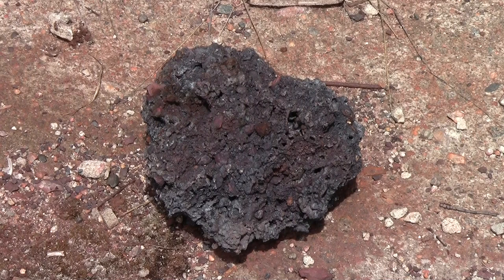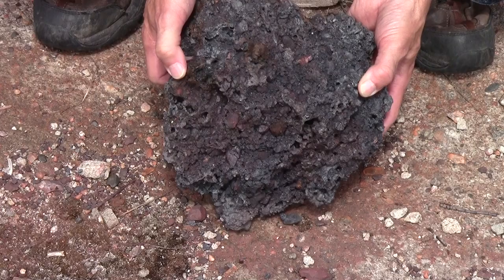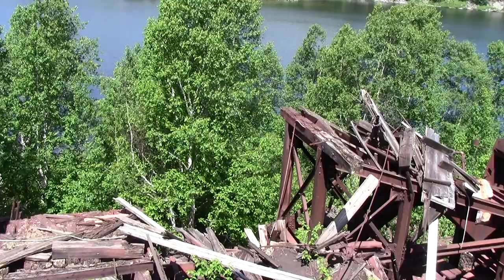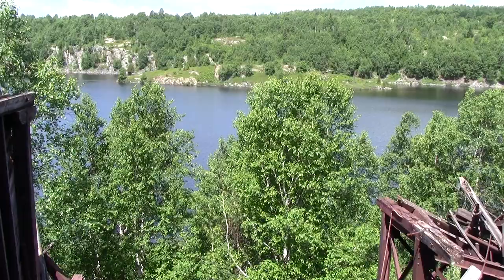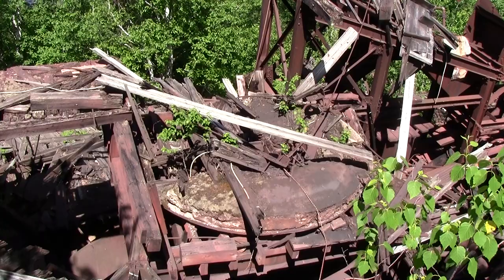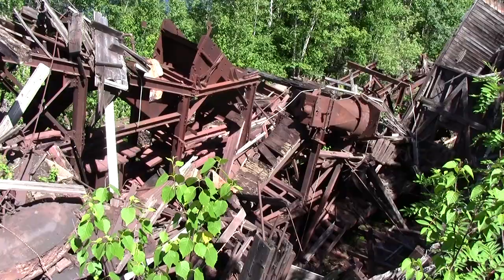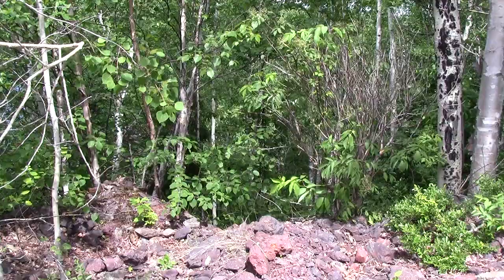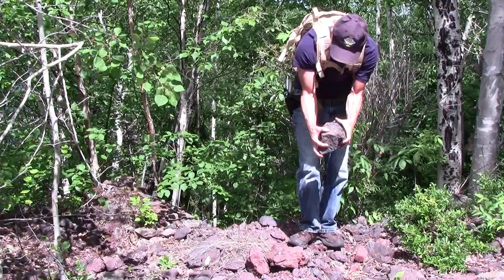WAWA IRON MINE by MINE RAT PRODUCTIONS